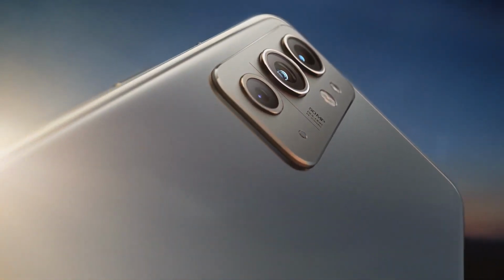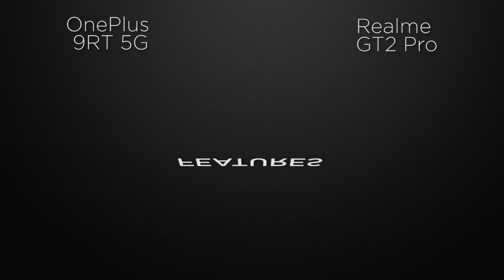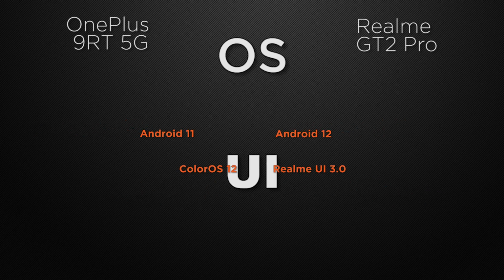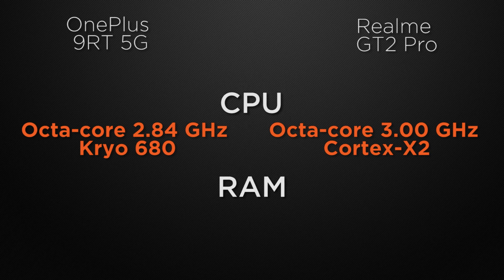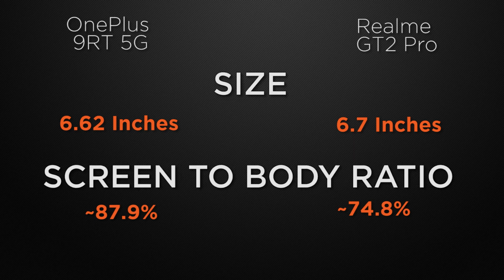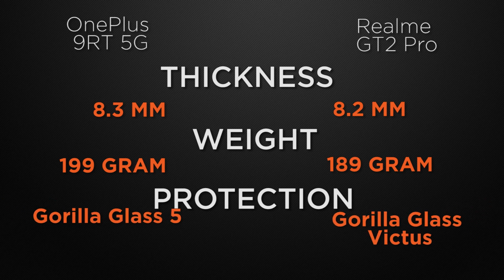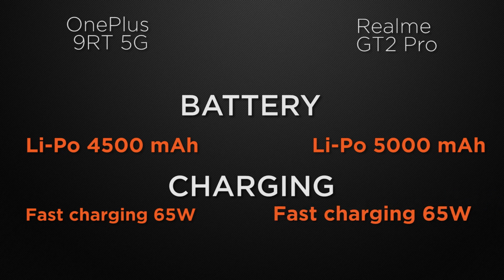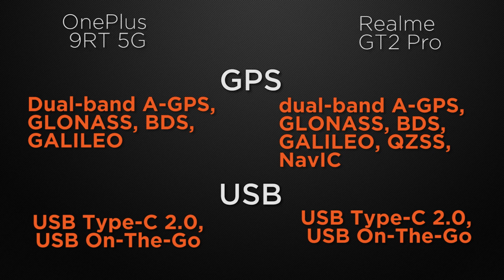OnePlus 9RT 5G vs Realme GT 2 Pro | Full Comparison | Price | Review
In this video, we compare OnePlus 9RT 5G vs Realme GT 2 Pro phones. both the Smartphones come with Good specs let's see which one is the best.